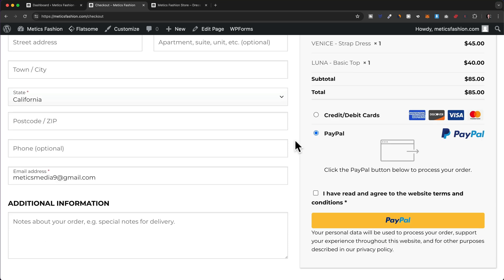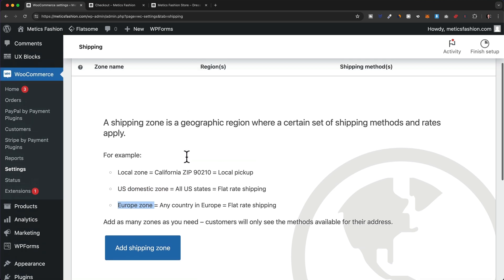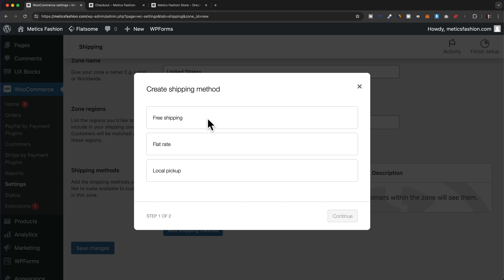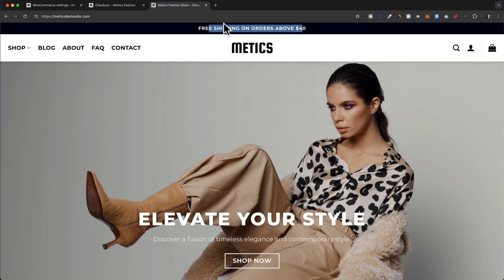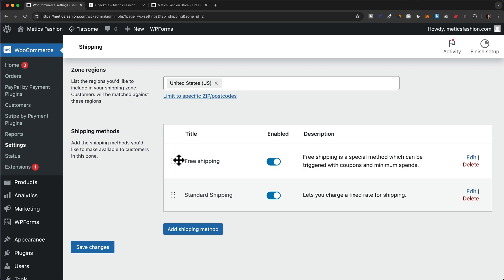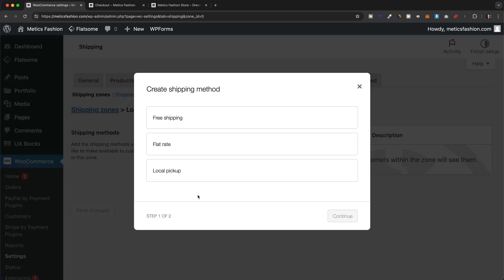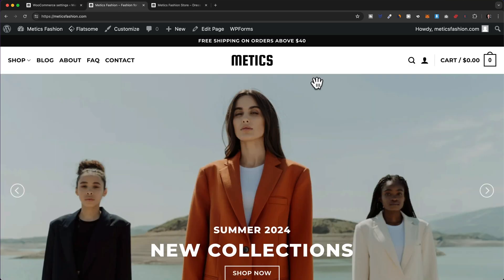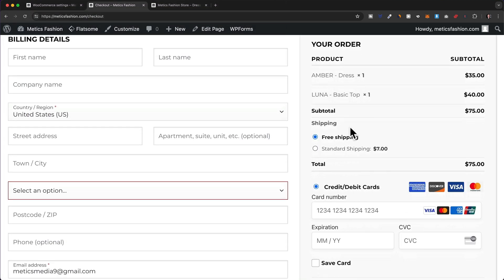How to Add Shipping Charges in WooCommerce - Step by Step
In this video I’ll show you step by step how to setup shipping in WooCommerce.